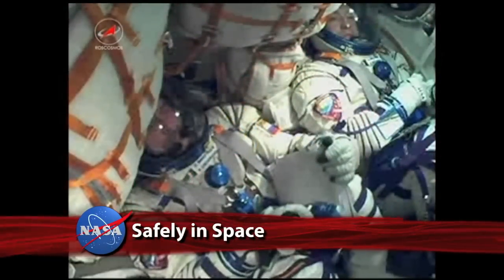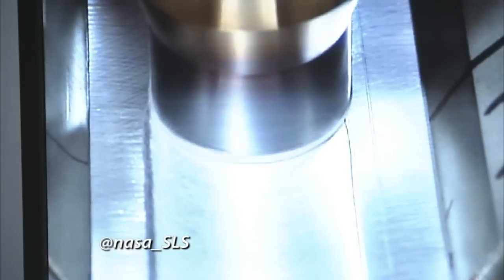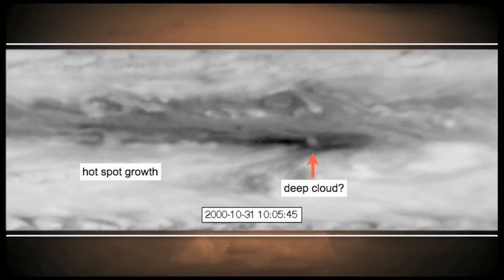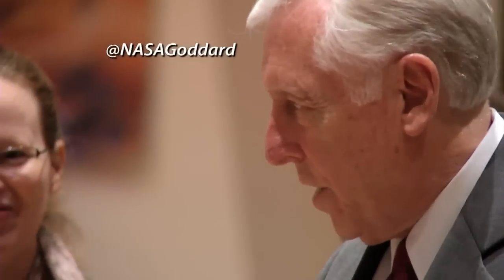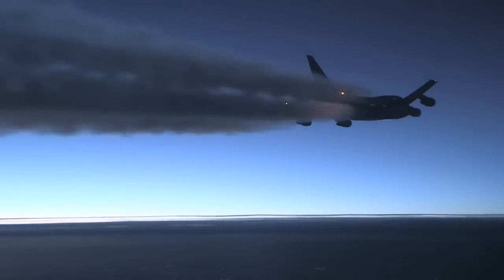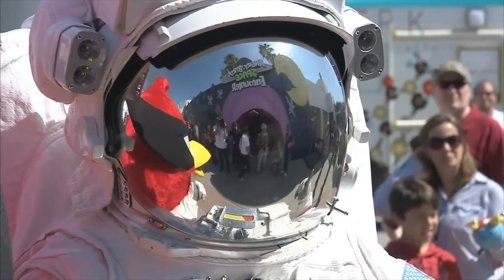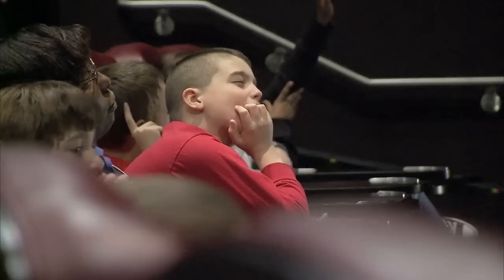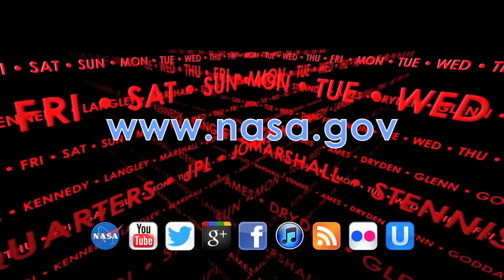All Aboard for Cassidy and Crewmates on This Week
NASA Flight Engineer Chris Cassidy and his Expedition 35/36 crewmates, Soyuz Commander Pavel Vinogradov, and Russian Flight Engineer Alexander Misurkin, are now safely aboard the International Space Station, where they'll conduct scientific research through the summer. Also, Dragon's back; Heatshield Hits Beantown; Stir Welding for SLS; Cassini Hot Spots; Hangout En Espanol; and more!